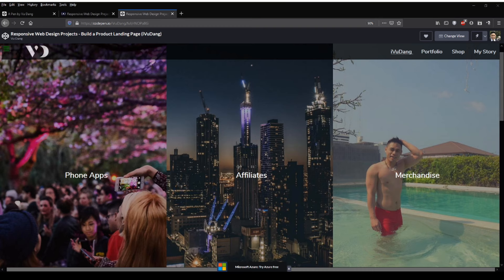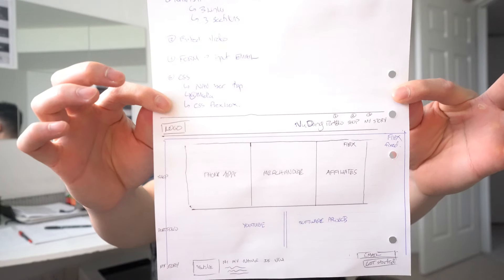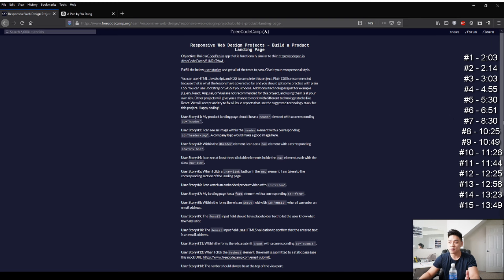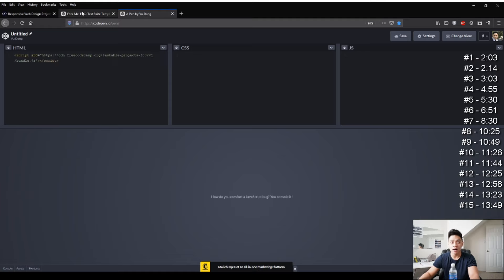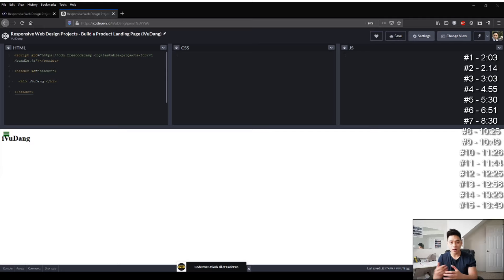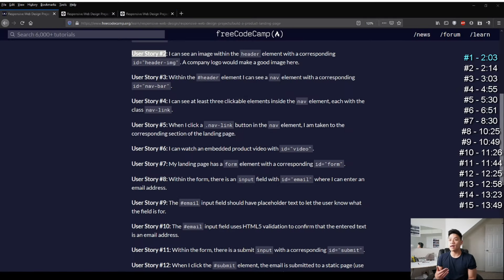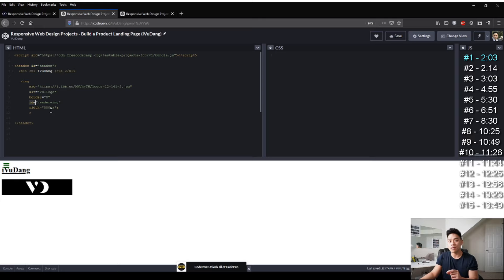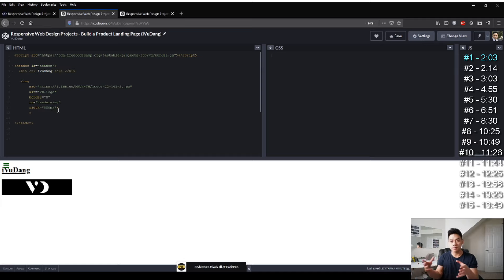freeCodeCamp - Build a Product Landing Page (solution)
Walkthrough for freeCodeCamp Build a Product Landing Page
Solution for freeCodeCamp Build a Product Landing Page

// NOTE 🚩 - Apologies - this was an early iteration, therefore, there are mistakes/bad practices:
• There are flaws, or things that I might have missed at this point in time (e.g. I forgot to build for mobile interface).
• This video can you give you ideas and perhaps a step in the right direction.
• Those of you doing this may find better methods, or opportunities for improvements, and I would love to hear about them if you’d like to share in the comments.

Doesn't cost anything and helps the channel a bunch, thanks a bunch!